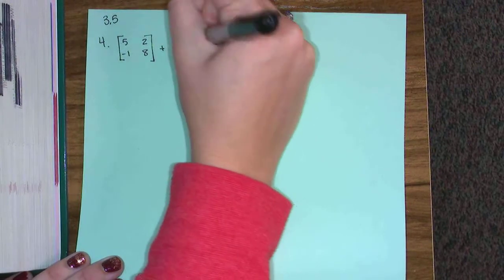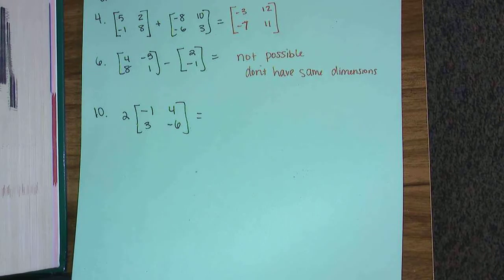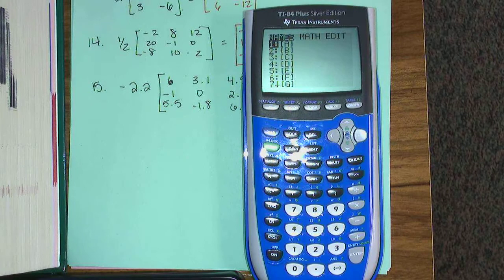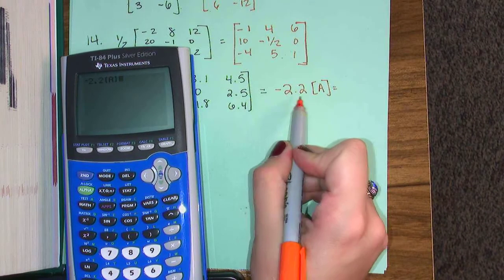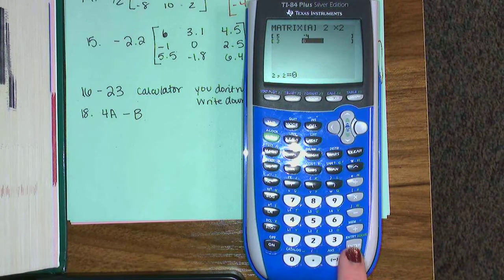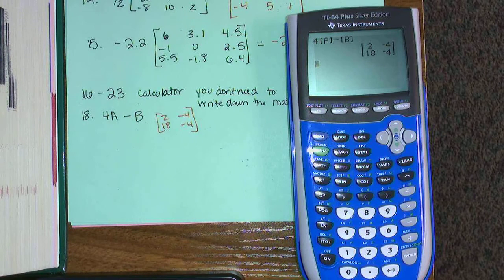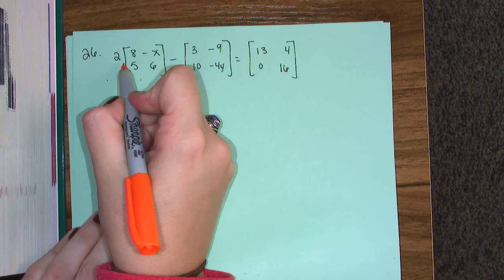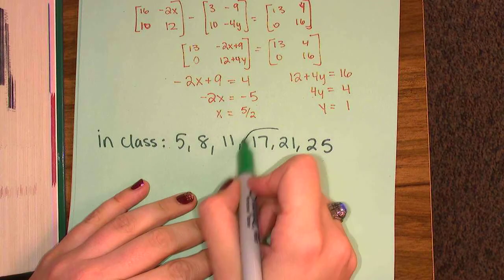Algebra 2 Perform basic matrix operations notes